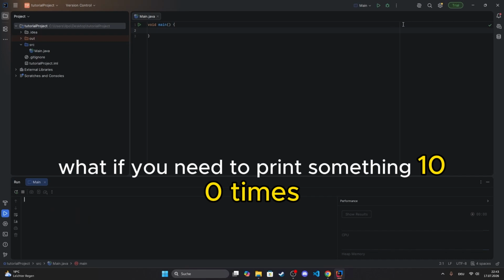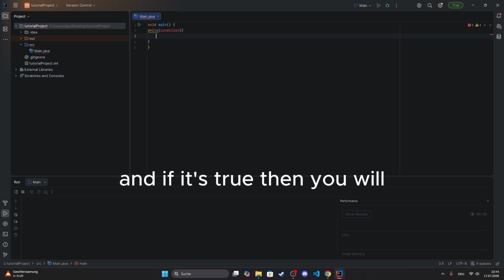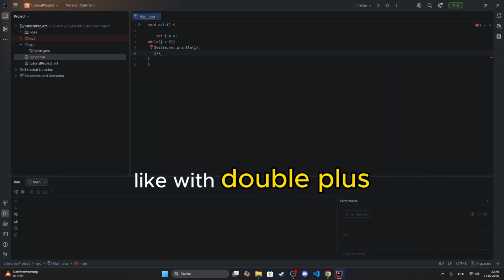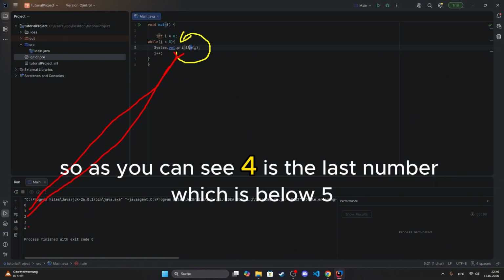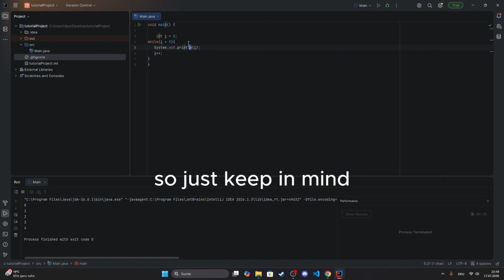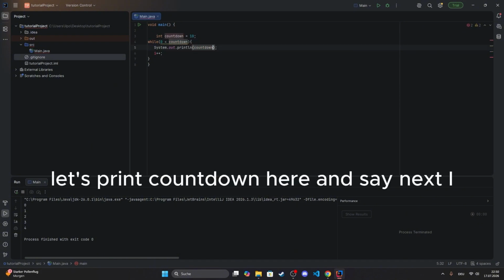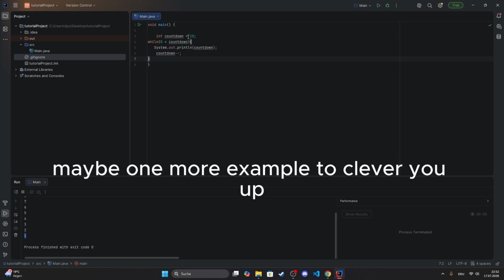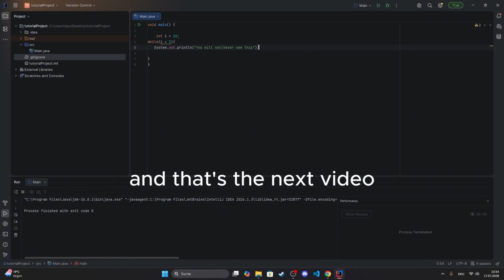Java While Loops Explained with Examples | Course #16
Loops are one of the most important building blocks in programming — instead of copy-pasting the same line of code over and over, you let Java do the repetition for you. In this video I'll show you exactly how the while loop works, step by step and beginner-friendly.
We start with the basic syntax and the simple idea behind it: as long as a condition is true, the code inside the loop keeps running. Then we jump straight into real examples — first a classic counting loop from 0 to 4, then a countdown that ends with a liftoff. 🚀
You'll also learn about the two mistakes almost every beginner makes:
✅ The infinite loop — what happens when you forget to update your counter variable, and how to avoid it
✅ The zero-run loop — why your while loop sometimes doesn't execute at all, and why that's actually intended behavior
By the end of the video you'll be able to write your own while loops with confidence and understand exactly what happens behind the scenes on every iteration.
This video is part of my Java for Beginners series — perfect if you're just starting out or need a quick refresher. No fluff, no 20-minute rambling: just clear examples you can code along with immediately.
📌 Next video: The do-while loop — the variant that always runs at least once.
💬 Got questions or stuck somewhere? Drop a comment — I read everything and I'm happy to help!
👍 If this video helped you, a like would mean a lot — it really helps the channel grow.